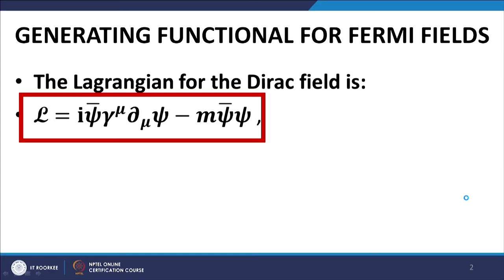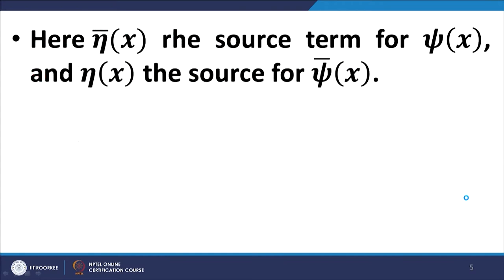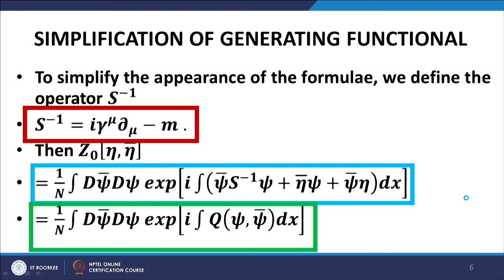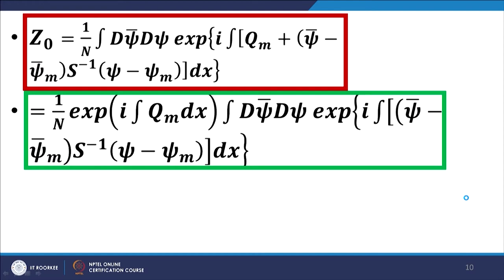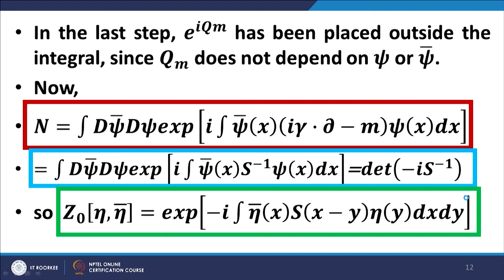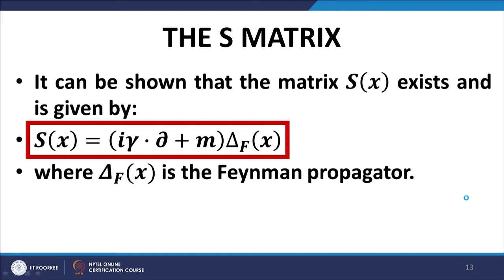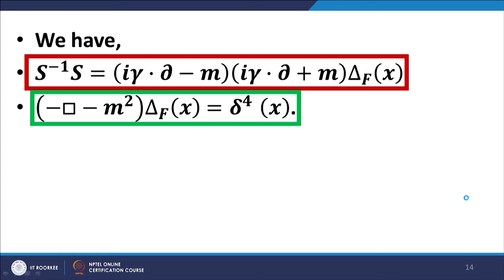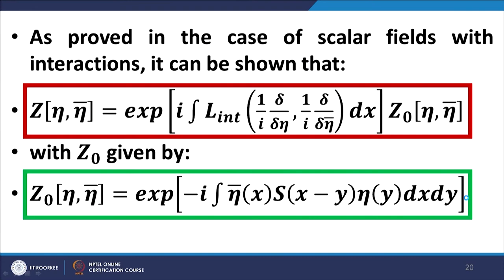Lecture 51: Gauge Fields (1)